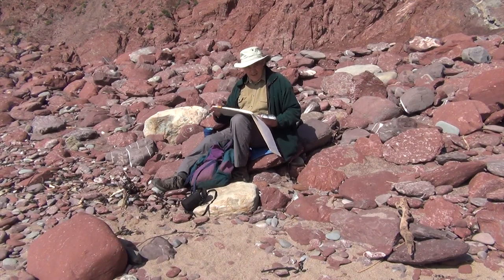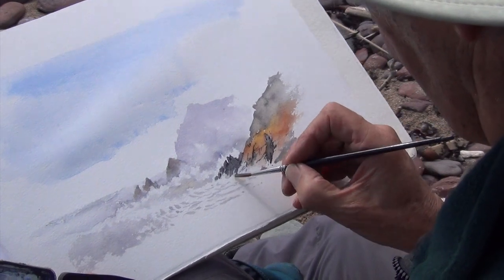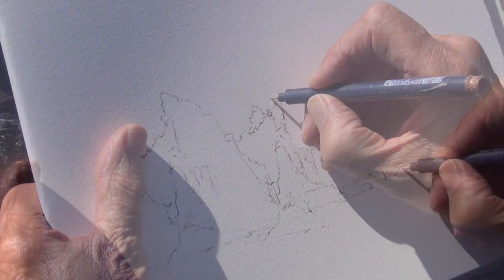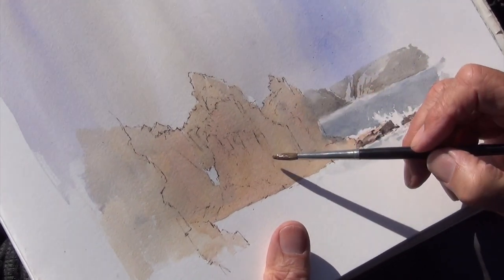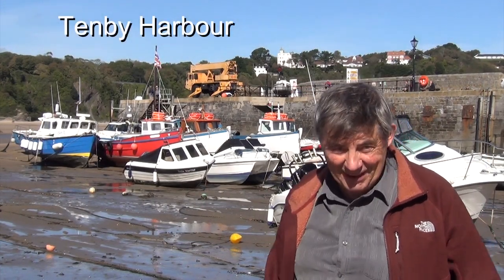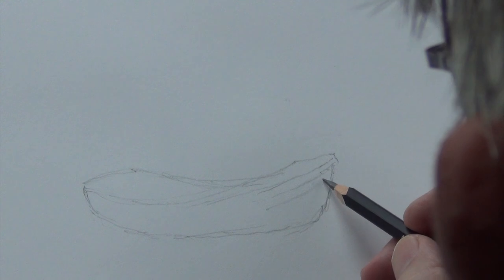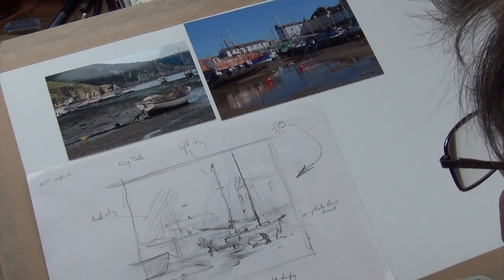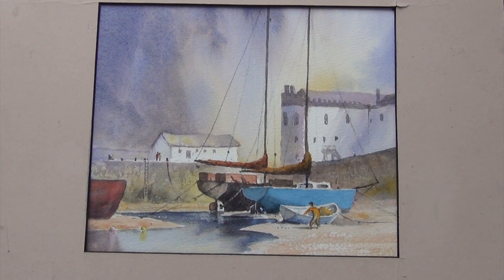Seas & Shorelines DVD preview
David has produced a new DVD to accompany his book Seas & Shorelines in watercolour. The DVD includes two live demonstrations on location and a comprehensive studio demonstration of Tenby harbour. The book and DVD are available separately or together at a discount price of £20.00 plus post and packing.